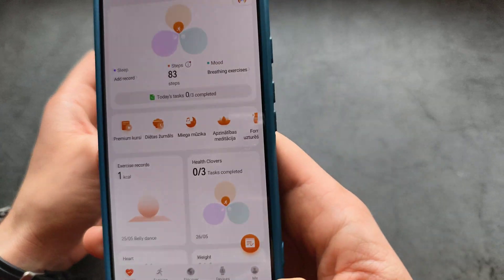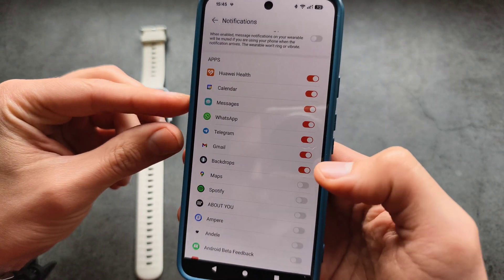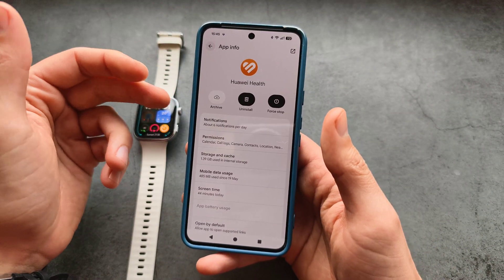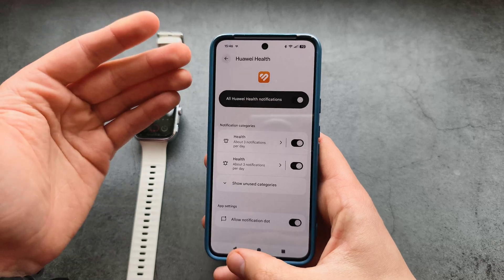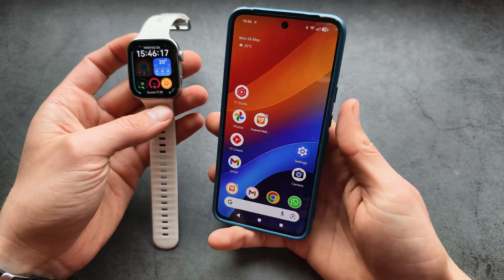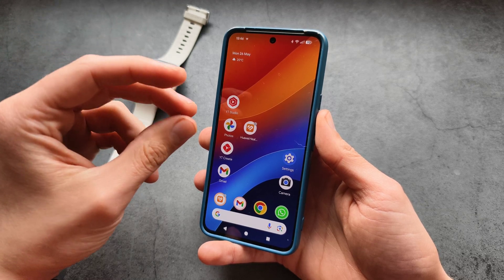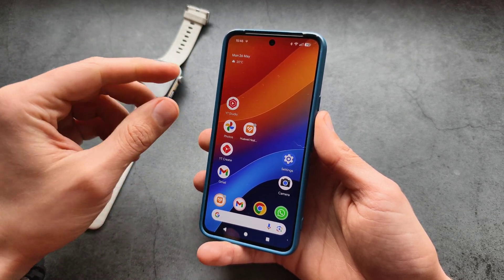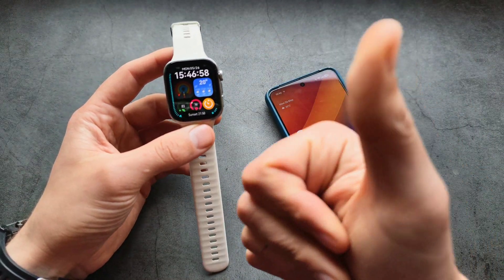Huawei Watch Fit 4 Pro -Enable Notifications & Fix Notifications Not Working - Email, Messenger, FB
how to enable notifications for any application such as WhatsApp email gmail iMessage and any messenger.
what to do if you are not receiving notifications